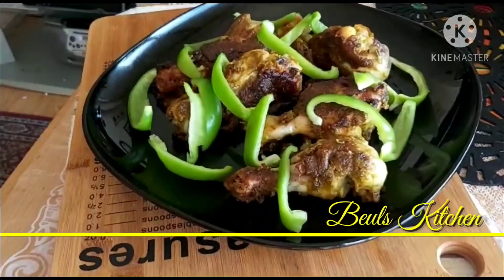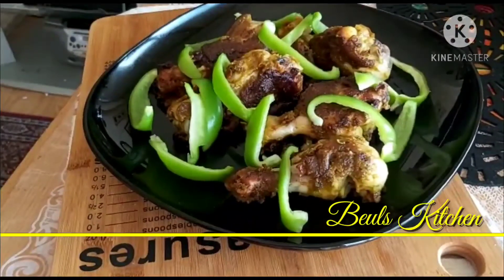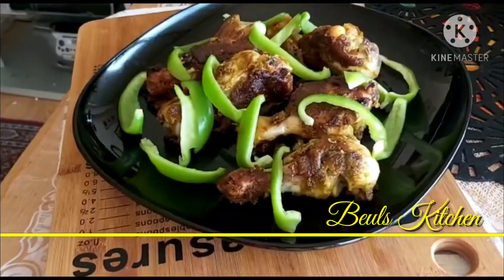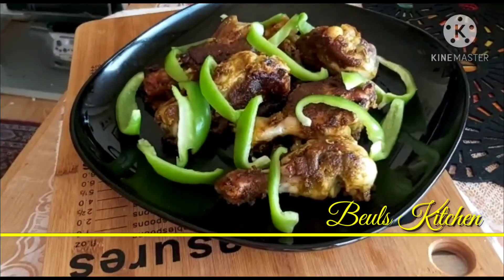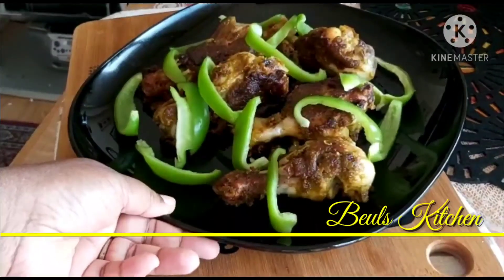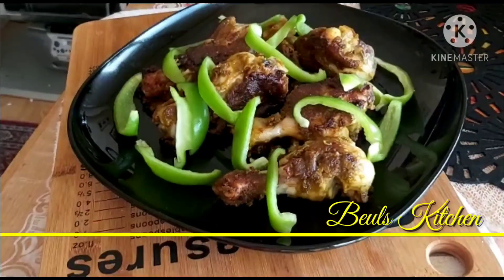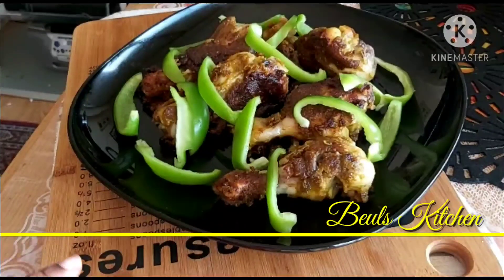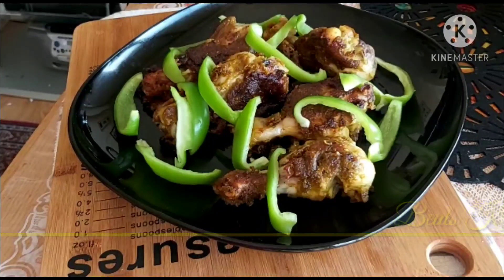Chicken Legs Fry / Hot and Spicy